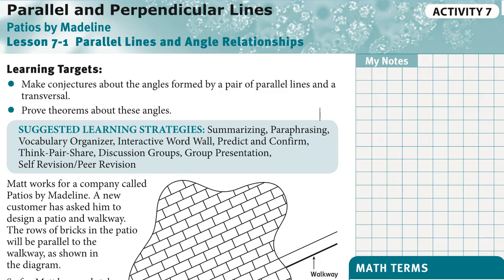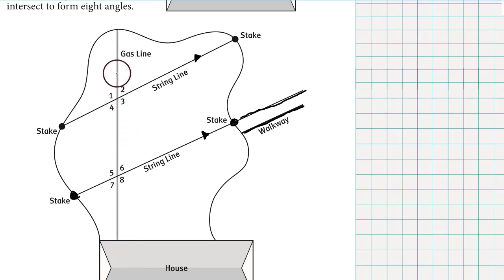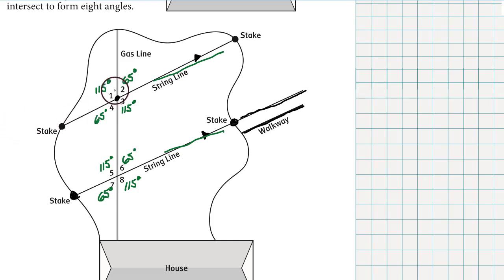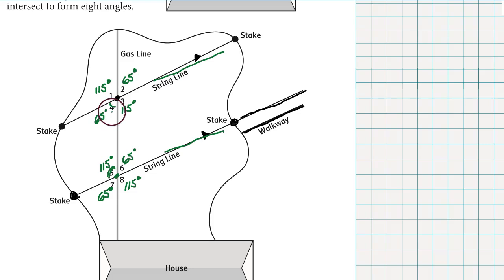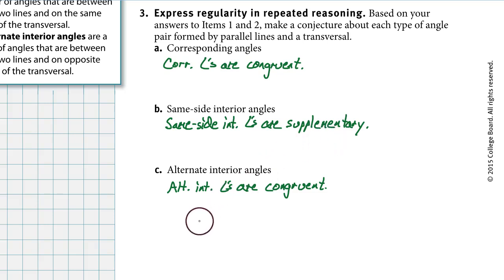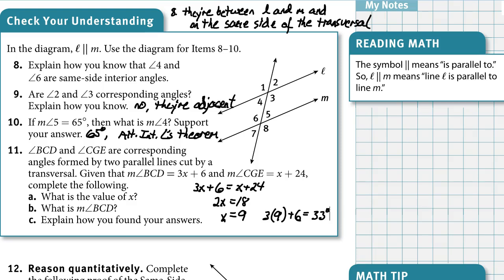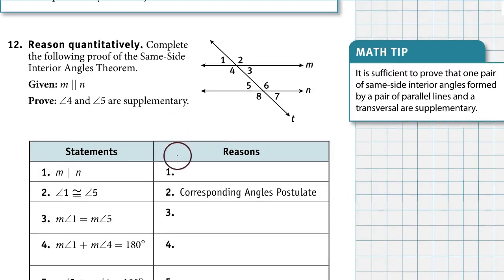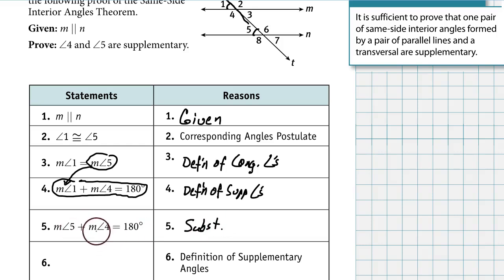7-1 Parallel Lines and Angle Relationships